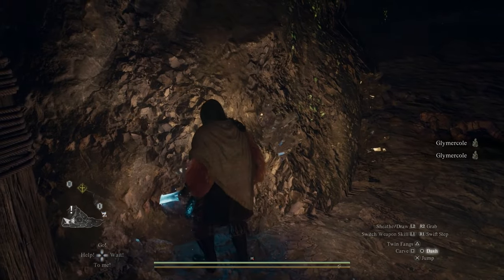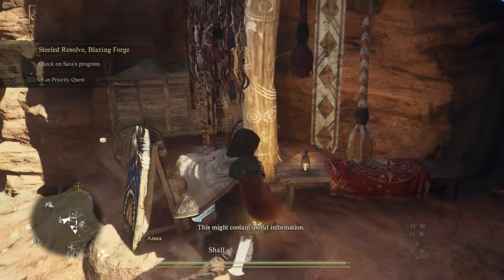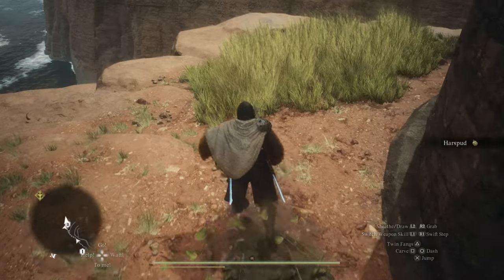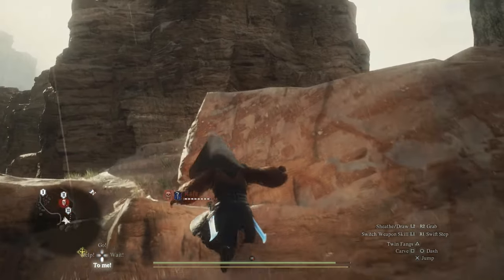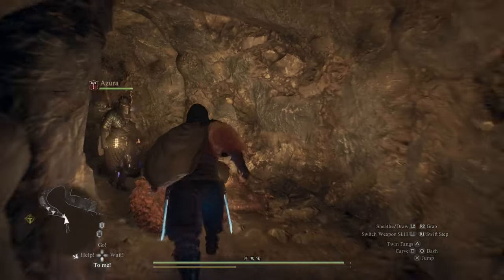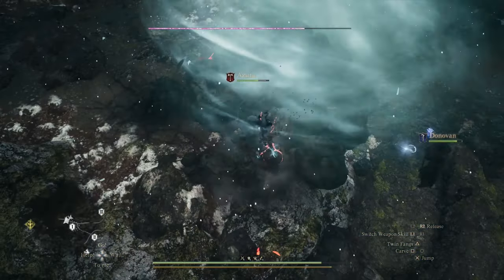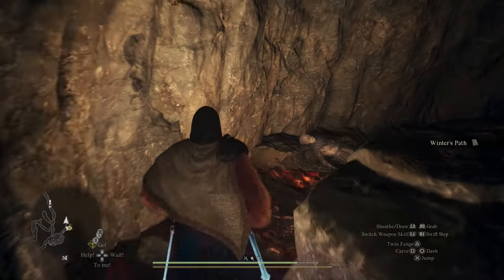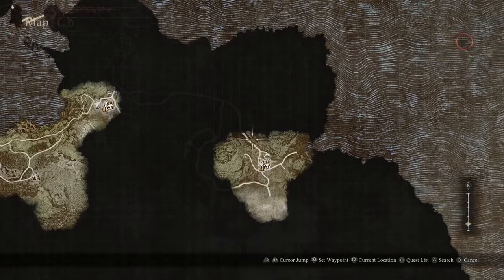Dragon's Dogma 2 100% Part 22: Drabnir's Grotto & Dulled Steel Cold Forge Walkthrough & Guide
Dragon's Dogma 100% Walkthrough & Platinum Trophy : All Vocations / All Seeker Tokens / All Side Quests / all Maisters's Teaching / all Unmoored world trials

00:00 Dulled Steel Cold Forge
03:20 Digger's Ruins
14:56 Dulled Steel Cold Forge
19:40 Progressing
21:44 Seeker Token
25:33 Seeker Token
27:34 Seeker Token
31:11 Seeker Token
35:04 Drabnir's Grotto
46:36 Seeker Token
48:05 Seeker Token
49:27 Seeker Token
51:00 Seeker Token
52:13 Golem Boss Fight
56:11 Mountain Base Cave
59:00 2 Seeker Tokens
01:00:55 Steeled Resolve, Blazing Forge
01:03:42 2 Seeker Tokens
01:06:28 Finishing Steeled Resolve, Blazing Forge